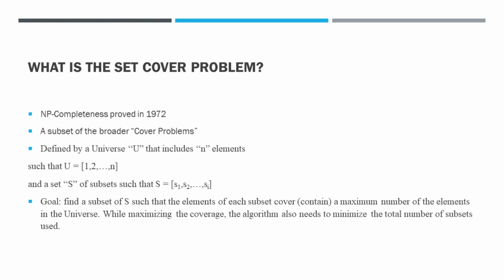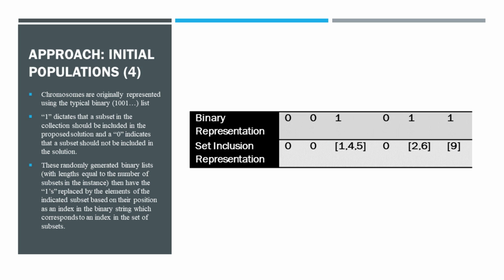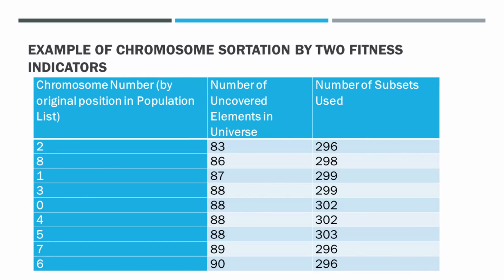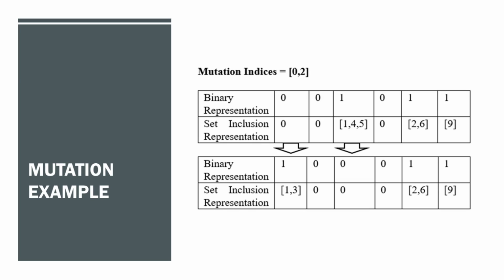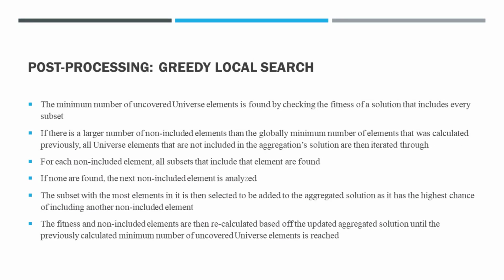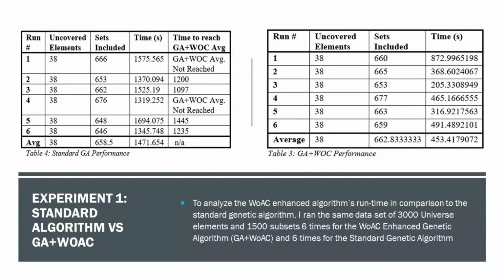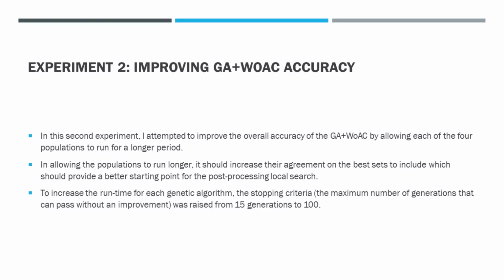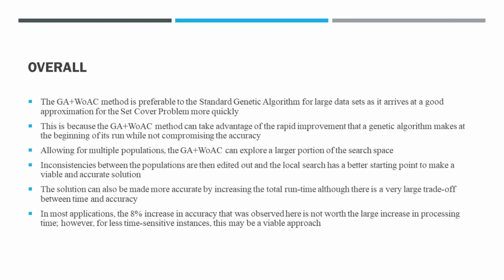Set Cover Problem: A Genetic Algorithm & Wisdom of Artificial Crowds Approach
Original research on solving the Set Cover Optimization Problem